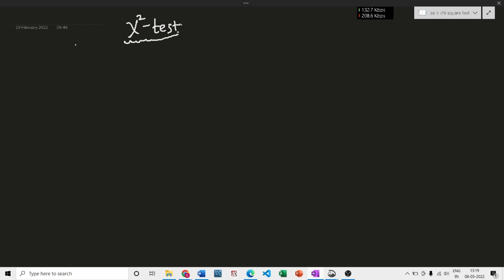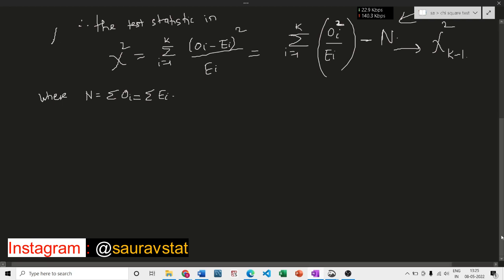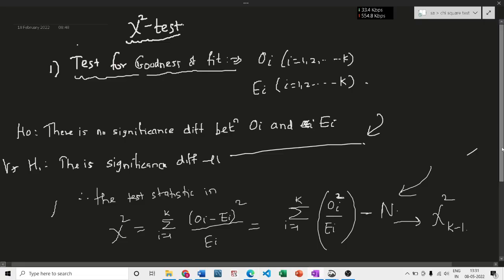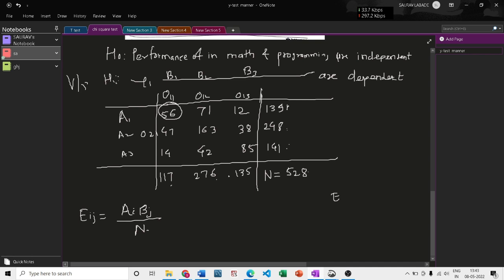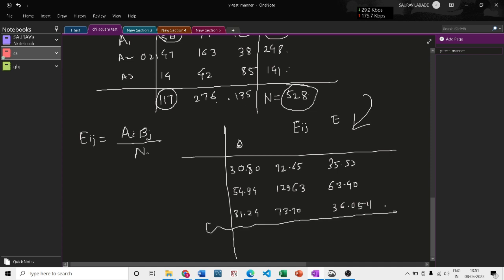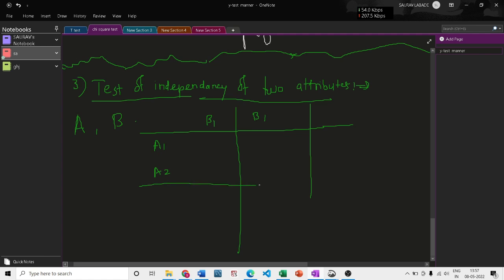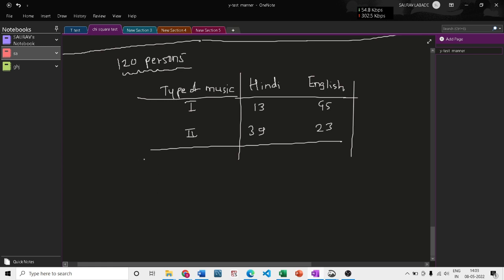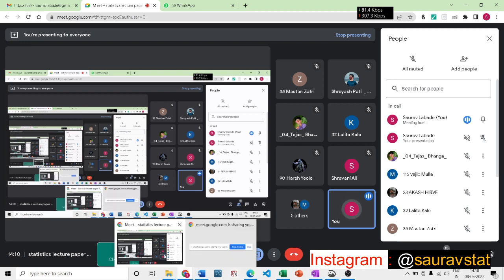Chi Square Test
Learn Chi Square Test | Chi Square Test for Goodness of Fit | Chi square Test for Independence .

Chi Square Test Formula
Chi Square Test Table
Chi Square Test Calculator
What is the other name of chi square test?
What is the chi-square test formula for a table?
How does the chi-square test help in hypothesis testing?
What is a Chi-Square Test and How Does it Work?
How do you do a chi square test in Excel?

Keep Supporting me so I can continue to provide with free content each week .!!!